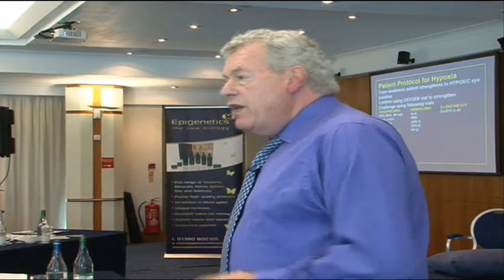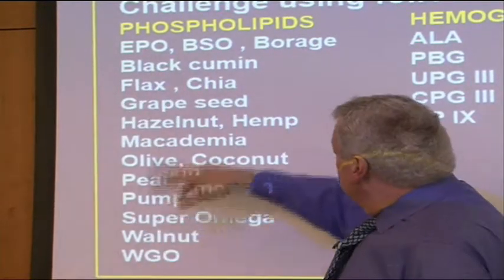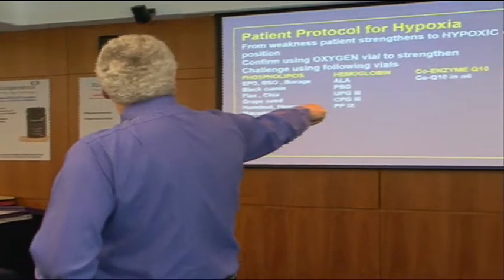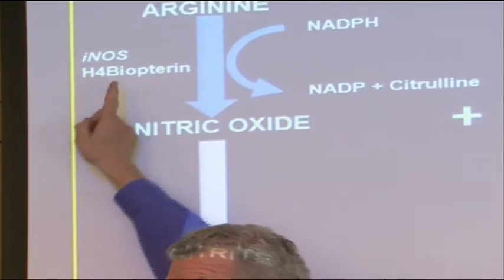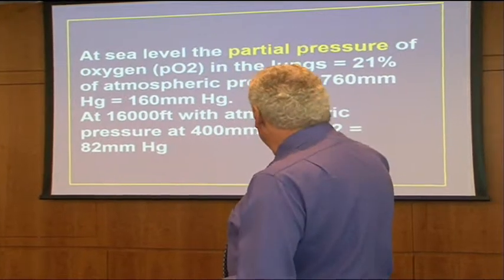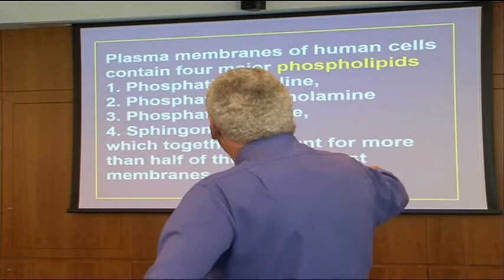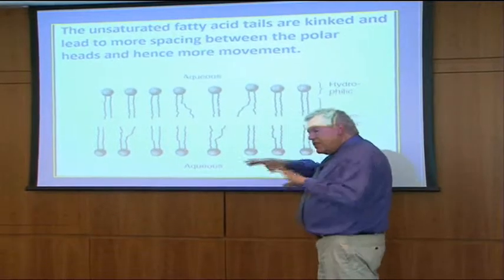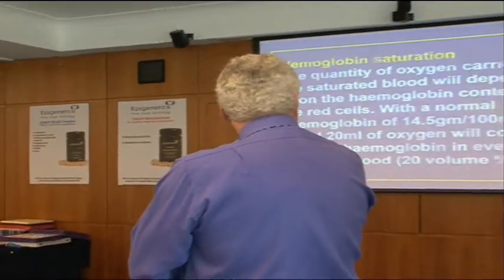Optimising Human Potential - CHAPTER 5